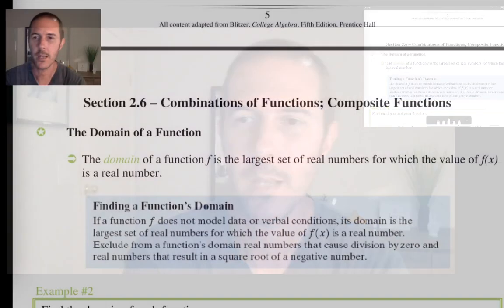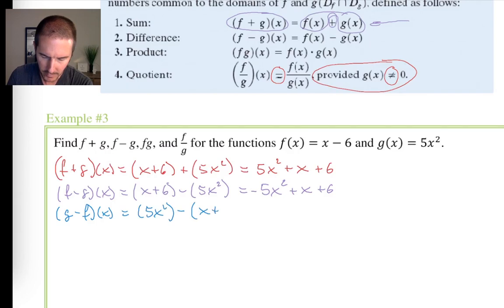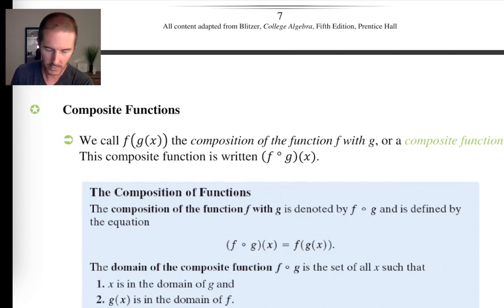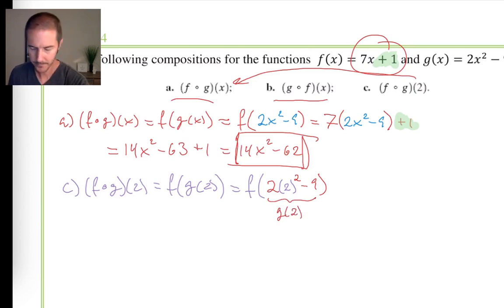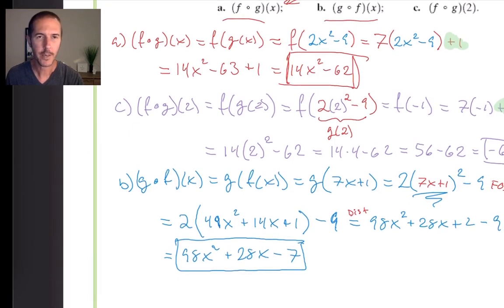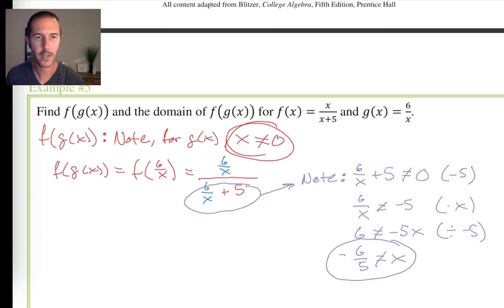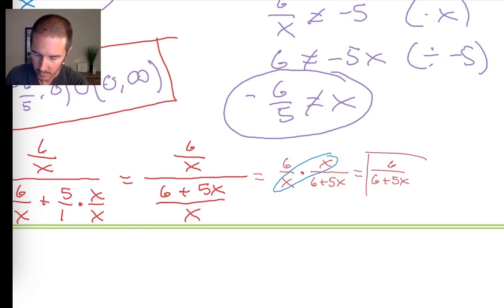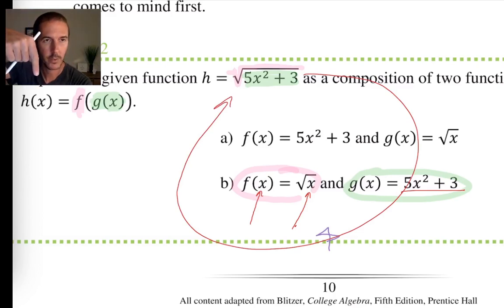Col Alg - 2.6 - Composite Functions